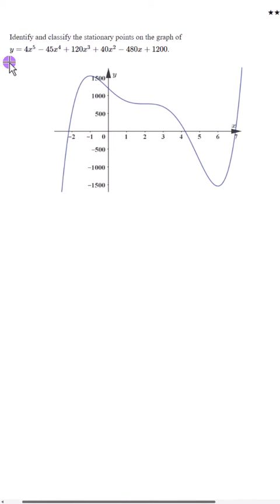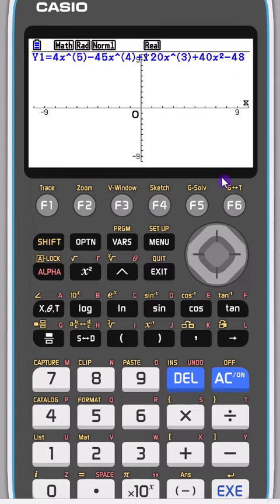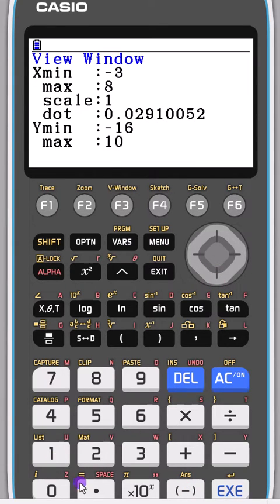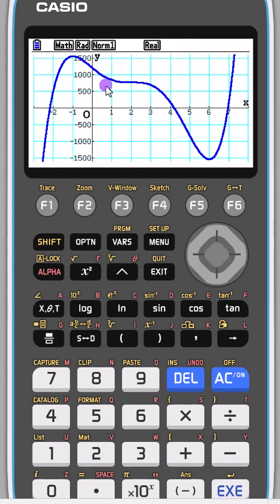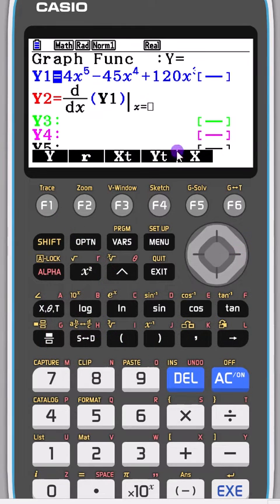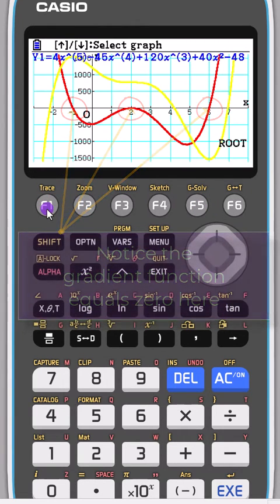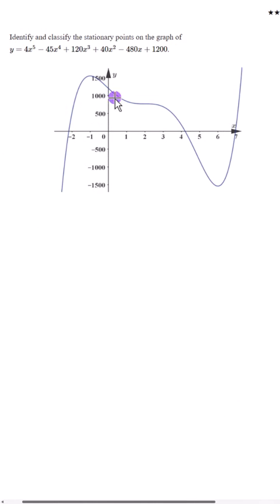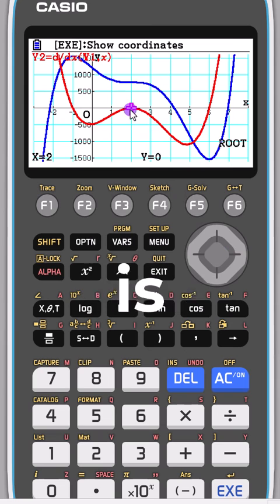Using the Casio fx CG50 to find stationary points. Maths A level IB SL HL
This is useful for all the course listed above.